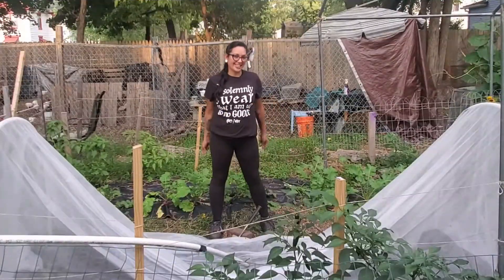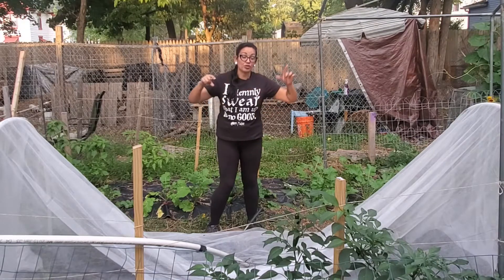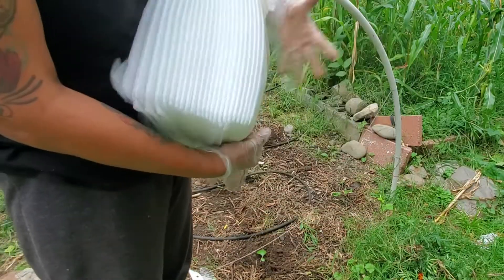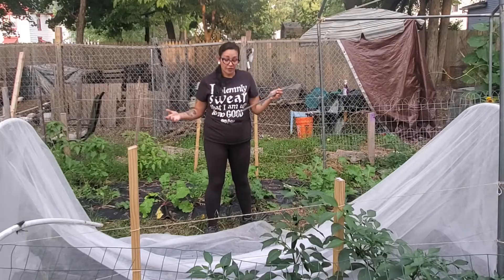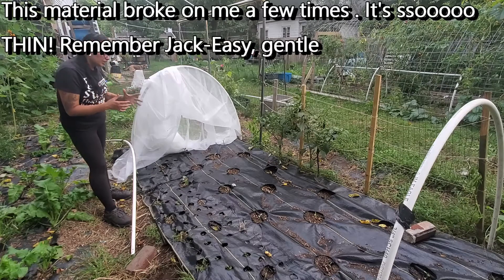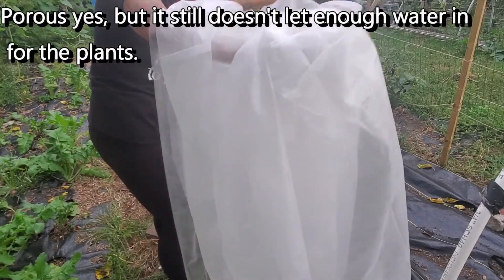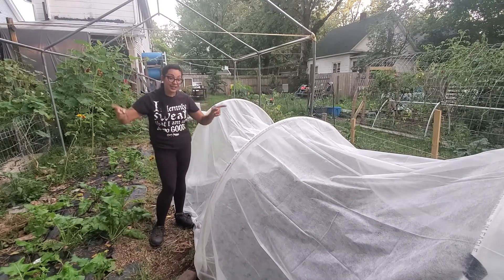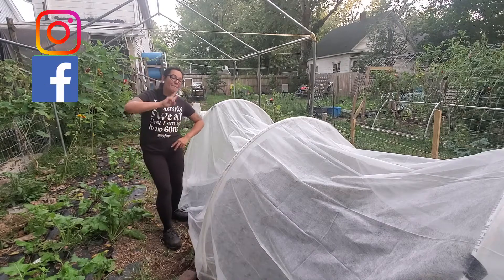Why Use Row Covers? Protect And Cover Your Crops!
Have you seen those white moths flying around your garden? Those suckers attack all Brassicas like cauliflower, broccoli, brussel sprouts etc. Covering them up with this breathable yet delicate fabric will deter these and other pesky pests. Trust me when I say that your plants will be saved when using this.